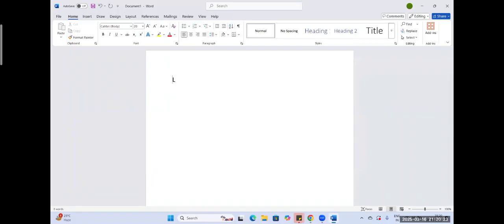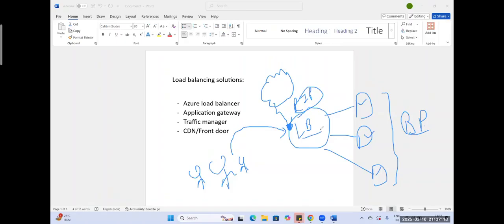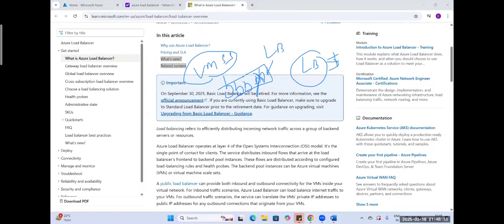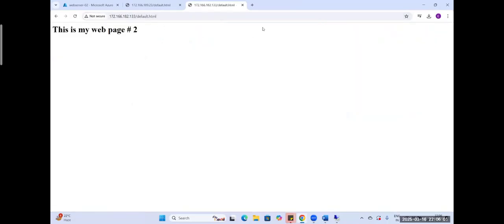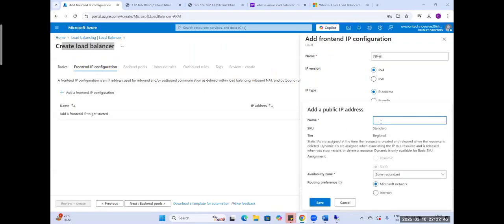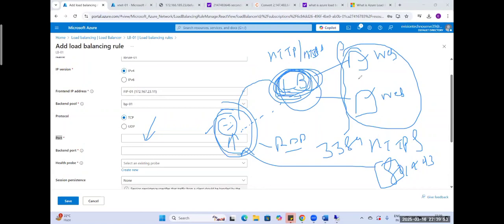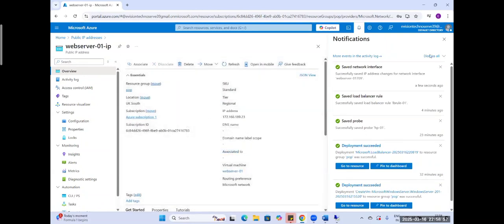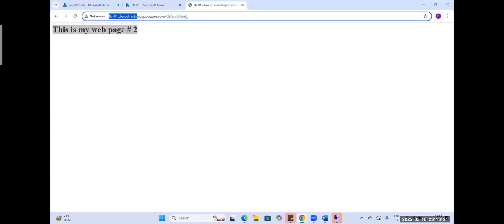How to create Azure Loadbalancer Frontend Backendpool |LB rules|Health probes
What is Azure Load Balancer?
Azure Load Balancer is a cloud service that distributes incoming network traffic across backend virtual machines (VMs) or virtual machine scale sets (VMSS). This article explains Azure Load Balancer's key features, architecture, and scenarios, helping you decide if it fits your organization's load balancing needs for scalable, highly available workloads.

Load balancing refers to efficiently distributing incoming network traffic across a group of backend virtual machines (VMs) or virtual machine scale sets (VMSs
Azure Load Balancer is one of the services that
Load balancer overview
Azure Load Balancer operates at layer 4 of the Open Systems Interconnection (OSI) model. The service distributes inbound flows that arrive at the load balancer's frontend to backend pool instances. These flows are distributed according to configured load-balancing rules and health probes. The backend pool instances can be Azure virtual machines (VMs) or virtual machine scale sets.
A public load balancer can provide both inbound and outbound connectivity for the VMs inside your virtual network. For inbound traffic scenarios, Azure Load Balancer can load balance internet traffic to your VMs. For outbound traffic scenarios, the service can translate the VMs' pri. With internal load balancer, you can provide inbound connectivity to your VMs in private network connectivity scenarios, such as accessing a load balancer frontend from an on-premises network in a hybrid scenario.Why use Azure Load Balancer
With Azure Load Balancer, you can scale your applications and create highly available services. The service supports both inbound and outbound scenarios, provides low latency and high throughput, and scales up to millions of flows for all TCP and UDP applications.
Core capabilities
Azure Load Balancer provides:
High availability: Distribute resources within and across availability zones
Scalability: Handle millions of flows for TCP and UDP applications
Low latency: Use pass-through load balancing for ultralow latency
Flexibility: Support for multiple ports, multiple IP addresses, or both
Health monitoring: Use health probes to ensure traffic is only sent to healthy instances
Traffic distribution scenarios
Load balance internal and external traffic to Azure virtual machines
Configure outbound connectivity for Azure virtual machines
Load balance TCP and UDP flow on all ports simultaneously using high-availability ports
Enable port forwarding to access virtual machines by public IP address and port
Advanced features
IPv6 support: Enable load balancing of IPv6 traffic
Cross-region mobility: Move internal and external load balancer resources across Azure regions
Gateway load balancer integration: Chain Standard Load Balancer and Gateway Load Balancer
Global load balancing integration: Distribute traffic across multiple Azure regions for global applications
Admin State: Override health probe behavior for maintenance and operational management
Monitoring and insights
Comprehensive
Health Event Logs: Monitor load balancer health events and status changes for proactive management
Load Balancer health status: Gain deeper insights into the health of your load balancer through health status monitoring
Security features
Azure Load Balancer implements security through multiple layers:
Standard Load Balancer is built on the Zero Trust network security model
Part of your virtual network, which is private and isolated by default
Network access controls
Standard load balancers and public IP addresses are closed to inbound connections by default
Network Security Groups (NSGs) must explicitly permit allowed traffic
Traffic is blocked if no NSG exists on a subnet or NIC
Data protection
Azure Load Balancer doesn't store customer data
It distributes inbound traffic that arrives at the front end to pool instances on the backend.Azure?
Azure load-balancing services
You can choose from three different load-balancing methods: round-robin, weighted, and priority based. Application Gateway provides application delivery controller as a service, offering various Layer 7 load-balancing capabilities and web application firewall functionality.
The Basic Azure Load Balancer is free of charge, but is not provided along with the basic Virtual Machine. No additional charges for packets routed from Global-tier (Cross-region) Load Balancer to Regional-tier Load Balancer.In Azure, a Network Security Group (NSG) acts as a virtual firewall that filters network traffic to and from Azure resources within a virtual network. It controls inbound and outbound traffic based on rules that specify source/destination, ports, and protocols. NSGs can be associated with subnets or network.